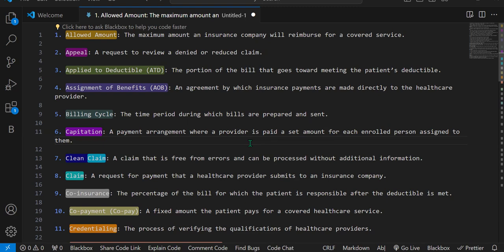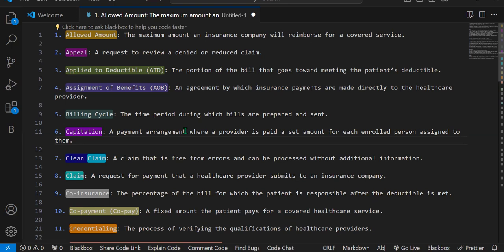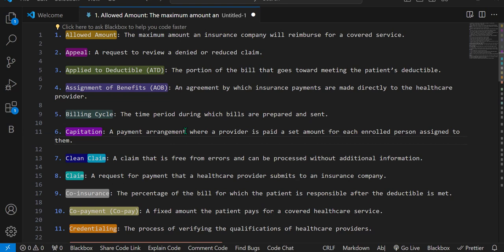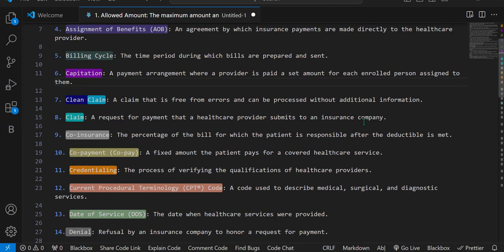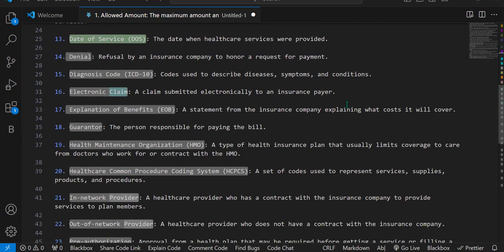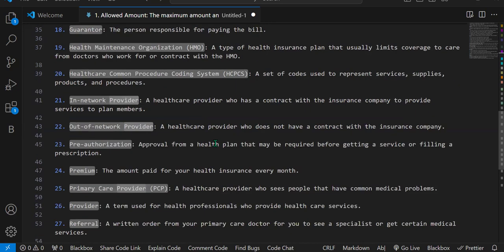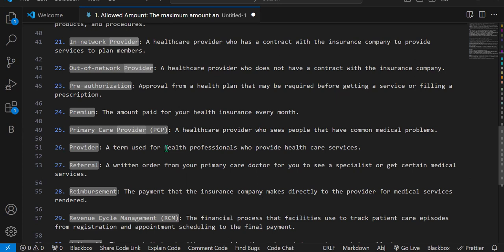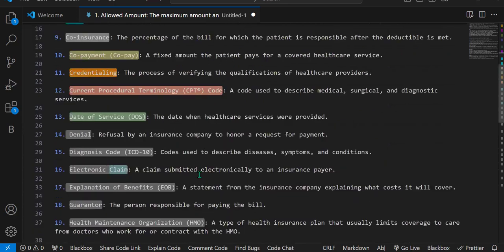Mastering Medical Billing: 30 Key Terms Explained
Unlock the complexities of medical billing with our comprehensive guide! 🩺💡 Dive into the world of healthcare finance as we break down 30 essential terms, from ‘Allowed Amount’ to ‘Write-off.’ Whether you’re a healthcare professional, a student, or simply navigating the insurance landscape, this video is your roadmap to understanding the nuances of medical claims, payments, and coding systems. Don’t let jargon stand in your way; gain the clarity you need to manage your healthcare finances effectively. 🚑💲

Timestamps: 0:00 - Introduction 0:30 - Allowed Amount 1:00 - Appeal … [Continue with timestamps for each term] [Last timestamp] - Write-off